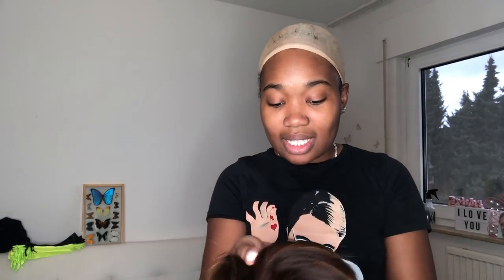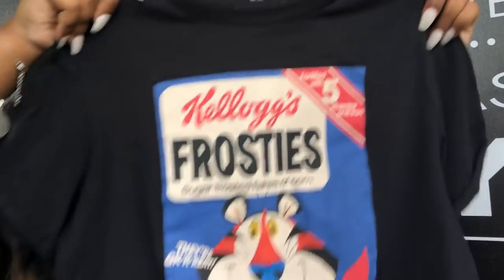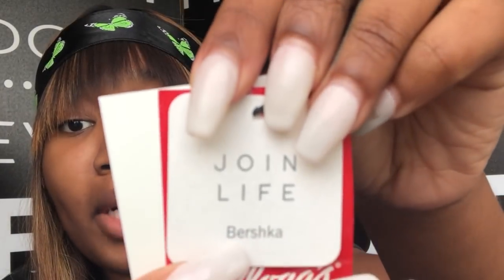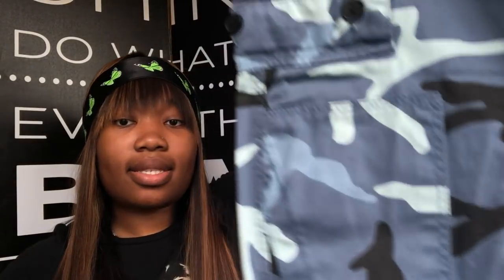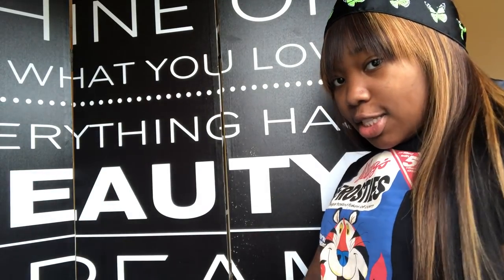GRWM: Re-vamp old wig | Easy | Outfit details | A night in Germany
HAIRBYERICKAJ.COM
WORLDWIDE SHIPPING|WORLDWIDE SHIPPING
and shop with us. We have the best and highest quality to offer our clients. We have virgin, top quality RAW virgin, 613 blonde, full lace wigs, lace front wigs, and more.